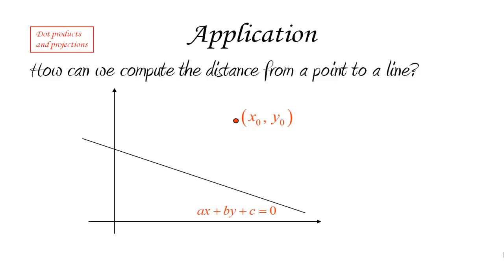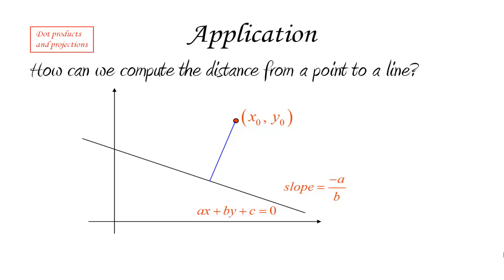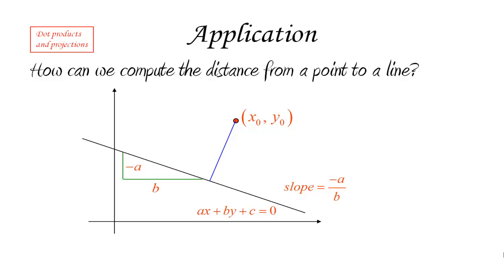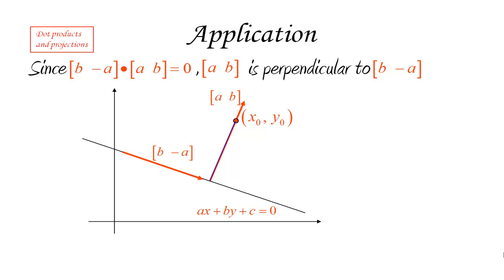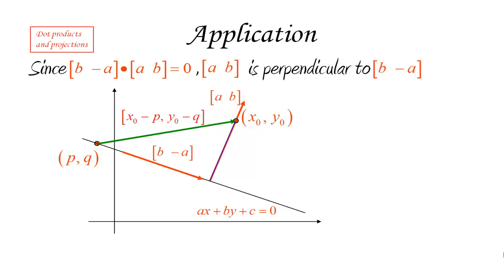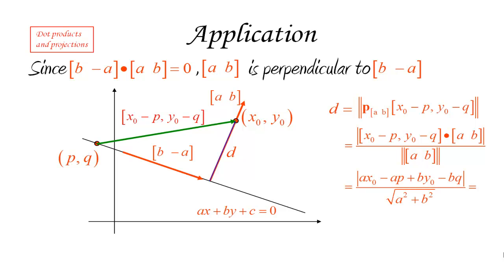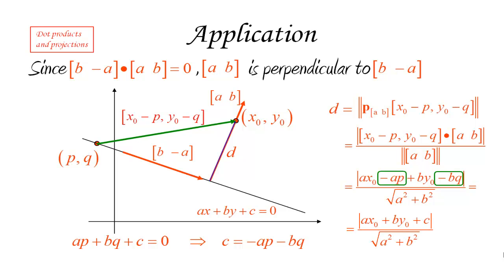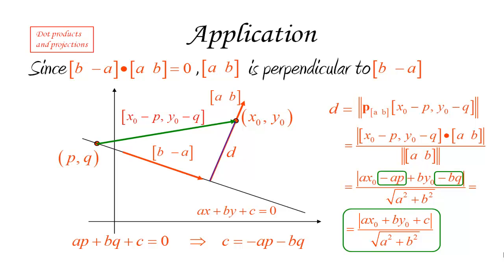Dot product and projections 4